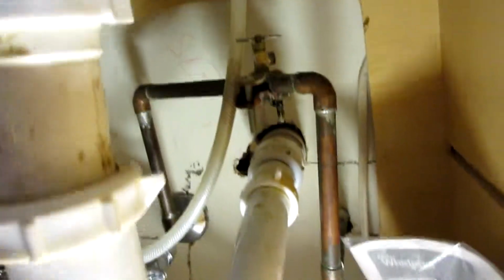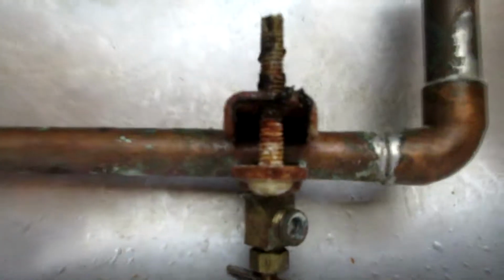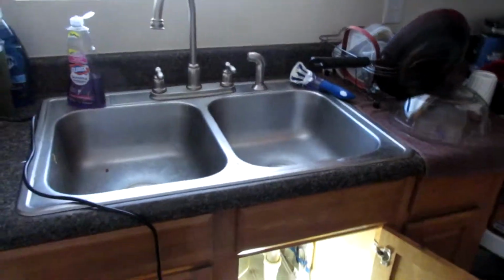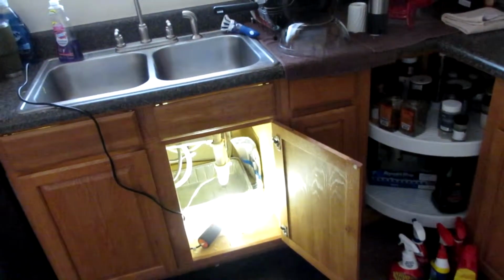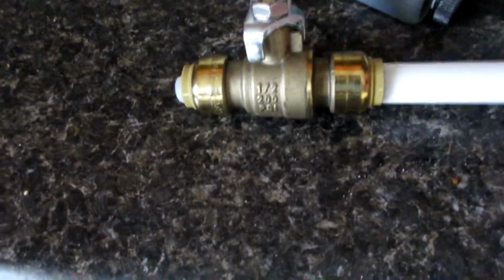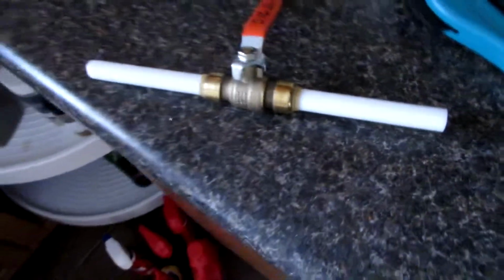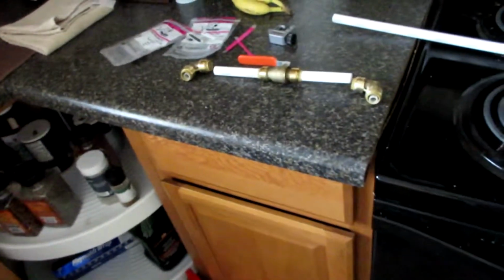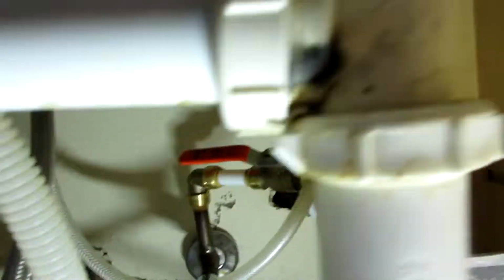Handyman - House Number 3 Water Leak Fixed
While fixing a drain pipe leak in the kitchen, I found that there was a supply line leak.

Supplies Used:

Home Depot - SharkBite - 1/2 in. Brass Push-to-Connect Ball Valve - Model # 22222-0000LF - Internet #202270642

Lowes - SharkBite - 1/2-in x 5-ft PEX Pipe - Item # 818182 - Model # U860W5

Lowes - SharkBite - 1/2-in Push-to-Connect x 1/2-in Push-to-Connect dia 90-Degree Standard Elbow Push Fitting - Item # 818072 - Model # U248LFZ

Tools Used:

Amazon - Pipe and Tube Cutter

Amazon - Ridgid 40617 1/4 Inch To 1-1/8 Inch Pipe Cutter

Lowes - SharkBite - 1/2-in Fitting Removal Tool - Item # 818056 - Model # U711Z